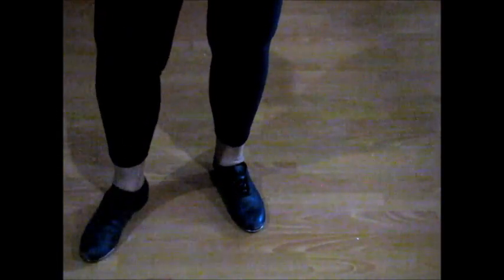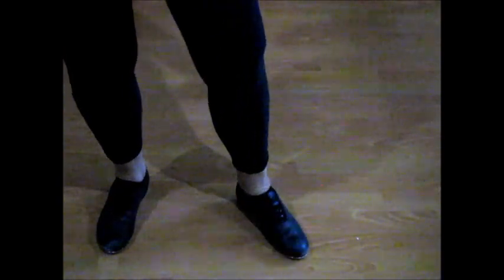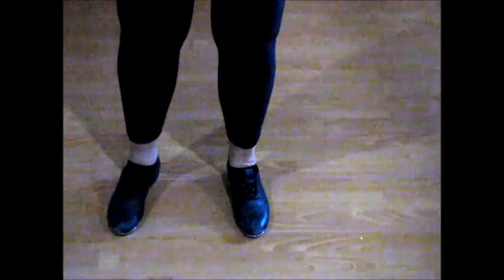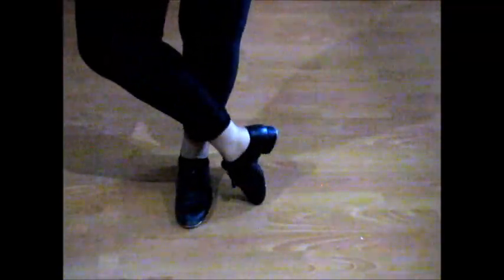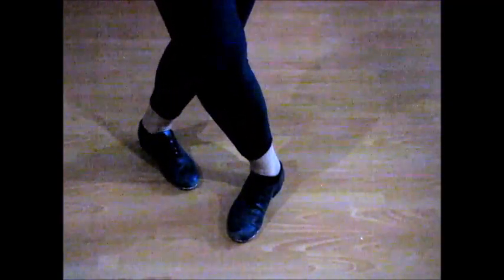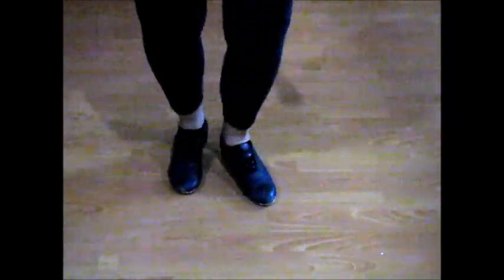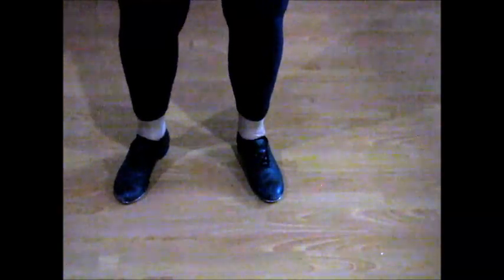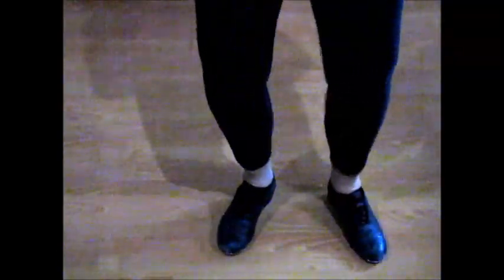WORKOUTS TAP DANCING Episode 5 Easy to follow and with music Workout Exercises J and K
WORKOUTS : TAP DANCING Episode FOUR Easy to follow and with music Workout Exercises H and I:

More Beginner Tap Steps – Toes, Balls and Heels and the six different parts of the foot used in Tap: